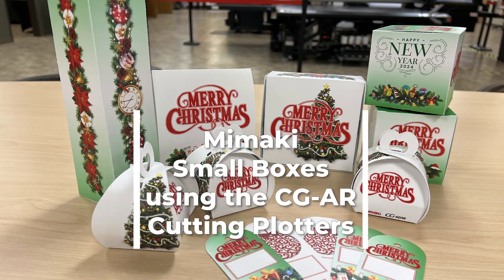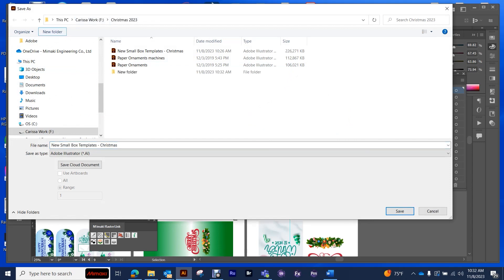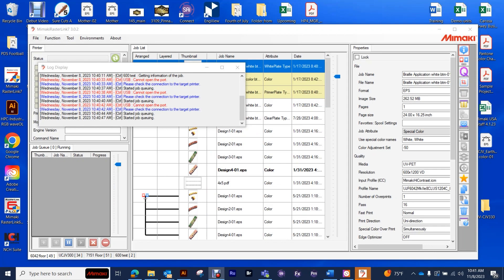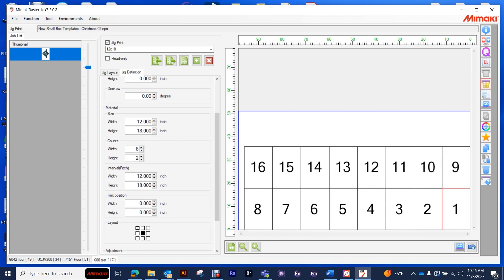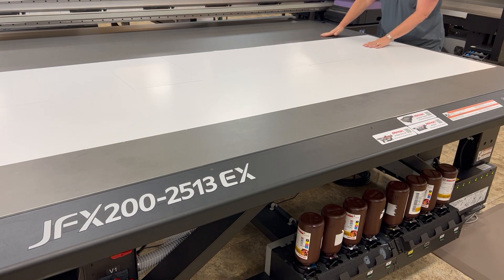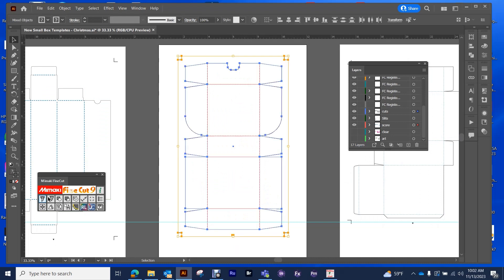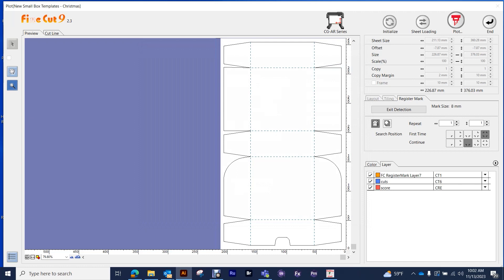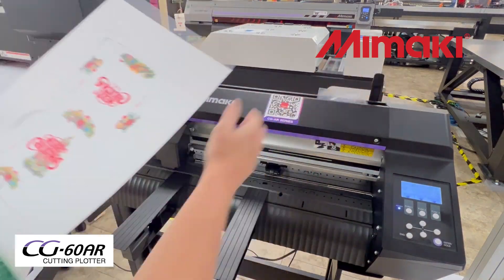Mimaki How To: Small Box Packaging CGAR Plotter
With this video I will be showing you how to create registration marks with Mimaki FineCut9. Then I will show you how to create a jig print in Mimaki RasterLink7 and add multiple images into the jig. We will print on the JFX Series printer. Then I will show you how to use the Small Packaging Option that is available on our new cutting plotters. CG-60 AR   Please remember that Mimaki USA holds RasterLink Training Classes at our regional demo offices around the United States and Canada.